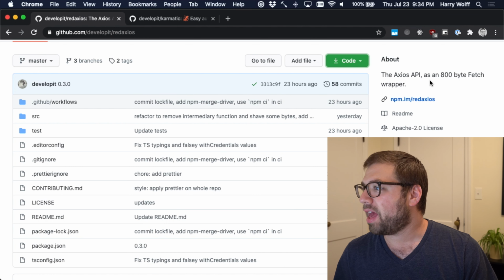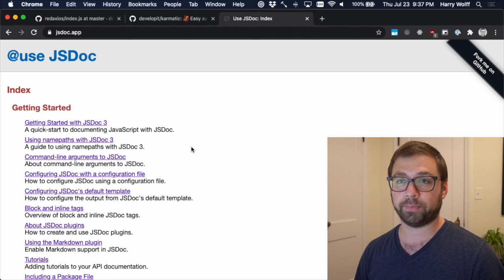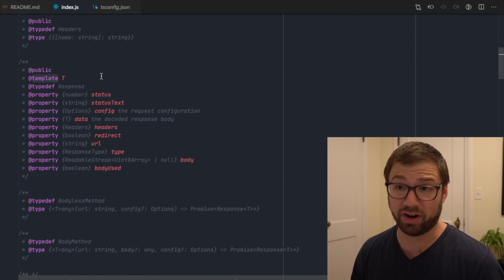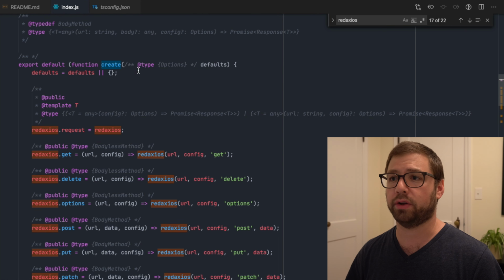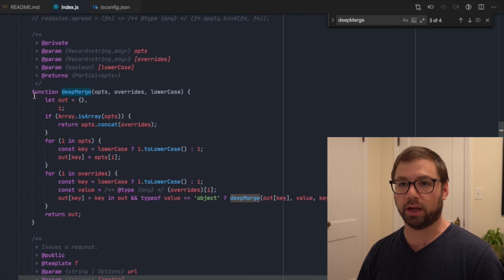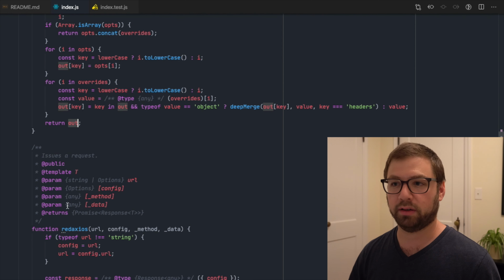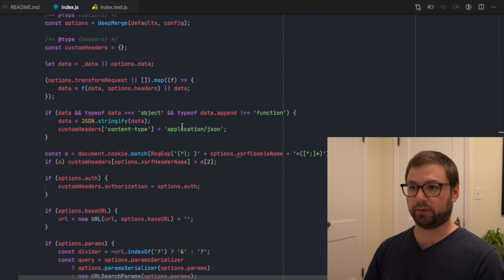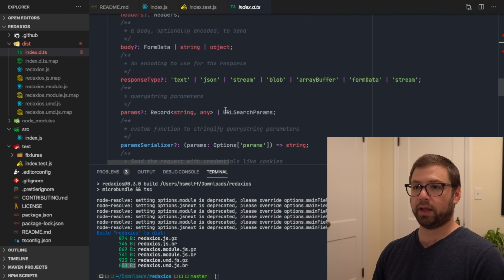Code Review: redaxios (axios clone)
A new entry in the exciting Code Review series!

Today we're reviewing "redaxios" - super small axios clone!

How did they manage to make it so small? Great question! Have a watch to find out!

Things I talk about in this video:

- How to use JSDoc to type check JavaScript with TypeScript
- Tricks to make code smaller
- How to write your own deepMerge function
- ...and more!